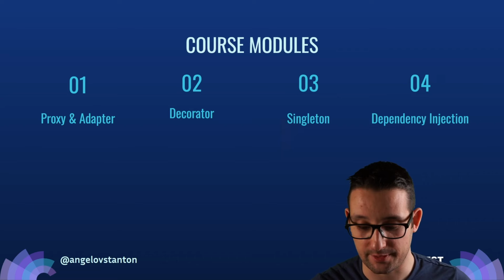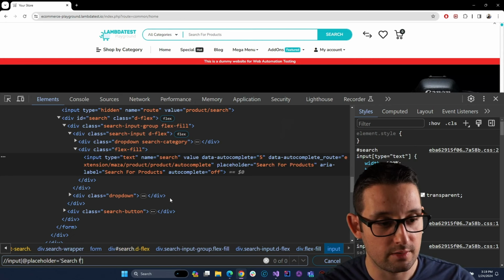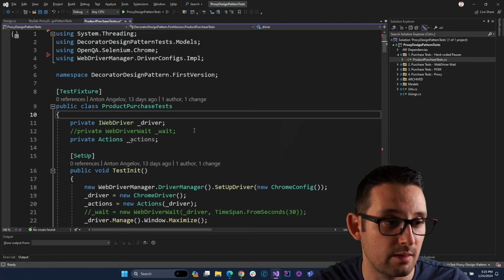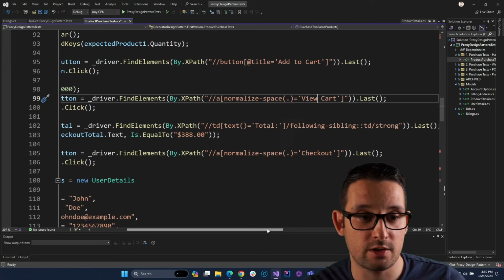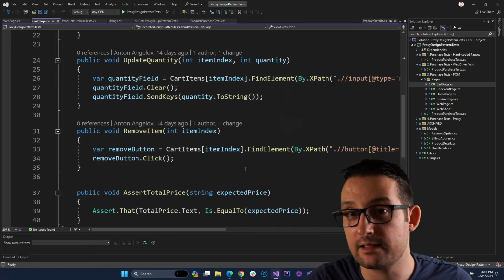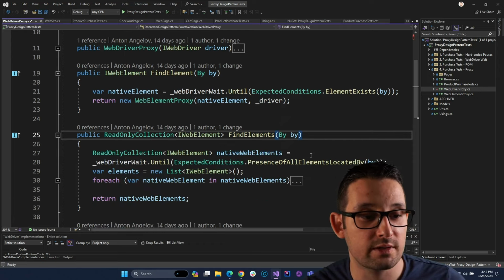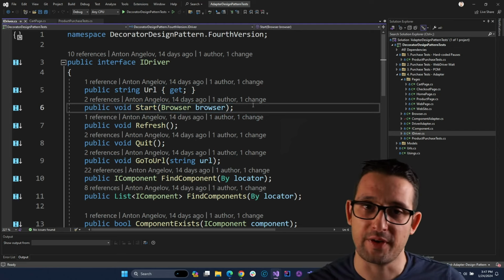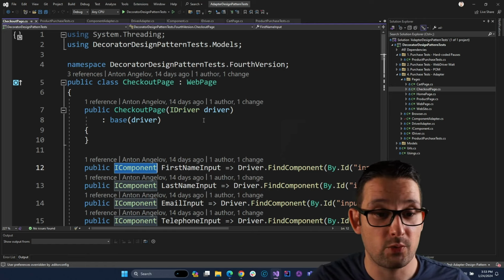Proxy and Adapter Design Patterns Explained 🔄 | LambdaTest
Watch this video to learn about the Proxy and Adapter Design Patterns. Start FREE Testing

📢 In this Part 1 of Design Pattern Tutorial, Join 𝑨𝒏𝒕𝒐𝒏 𝑨𝒏𝒈𝒆𝒍𝒐𝒗 (@𝒂𝒏𝒈𝒆𝒍𝒐𝒗𝒔𝒕𝒂𝒏𝒕𝒐𝒏), Co-founder & CTO of Automate The Planet Ltd, as he delves into the intricacies of the Proxy and Adapter Design Patterns. Understand these essential software design concepts with hands-on examples and learn to implement them in your programming projects effectively.

➡  What is a Design Pattern?
Design Patterns can be considered pre-made blueprints to solve a particular design problem. It is not a finished code that can be directly applied to your program. But instead, it is more like a template or description that can give you an idea of how to approach a problem and inspire solutions. Hence, the code for the two separate programming scenarios implementing the same pattern can differ.

𝐕𝐢𝐝𝐞𝐨 𝐂𝐡𝐚𝐩𝐭𝐞𝐫𝐬 👀
00:00 Introduction
03:57 What is a Design Pattern?
05:10 Develop Test Cases and Project Setup
26:23 Proxy Design Pattern Implementation
32:30 Adapter Design Pattern Implementation
42:10 Closing words